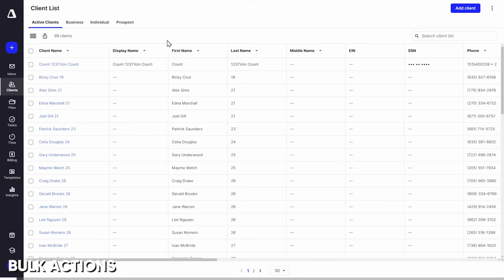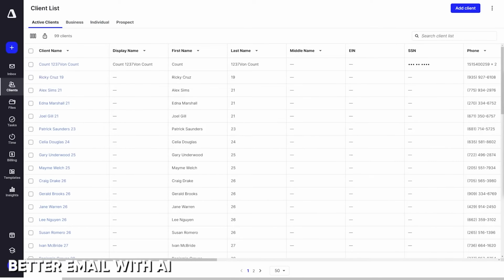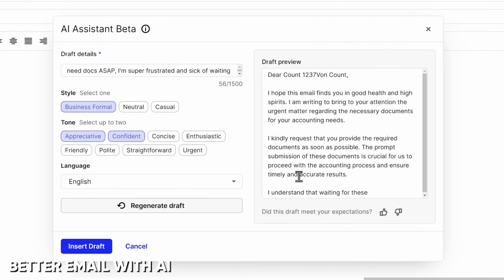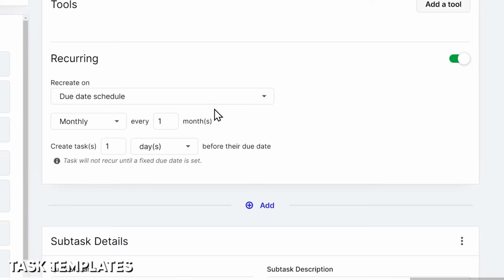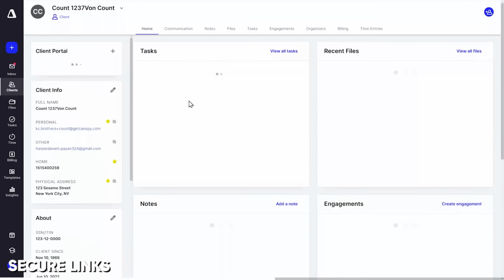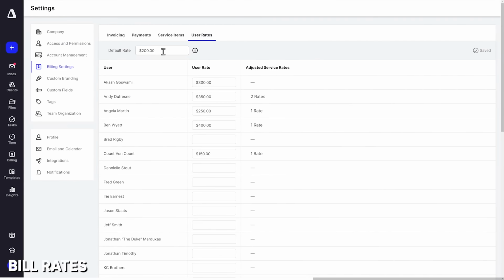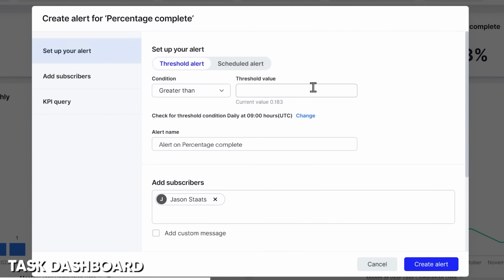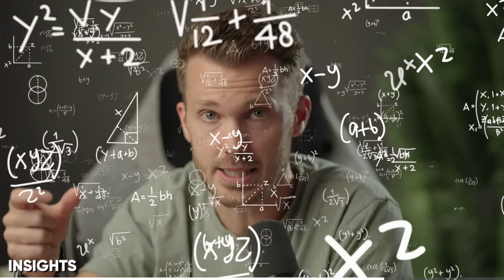10 Reasons Canopy Will Make Your Accounting Firm Wildly Efficient